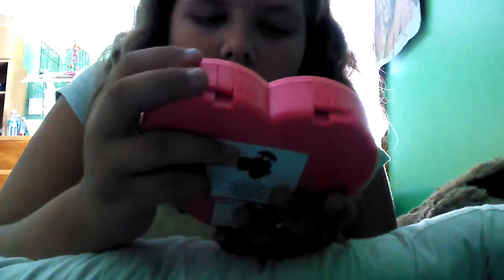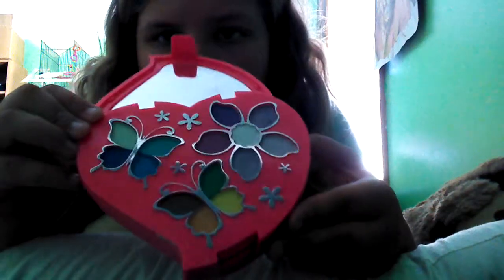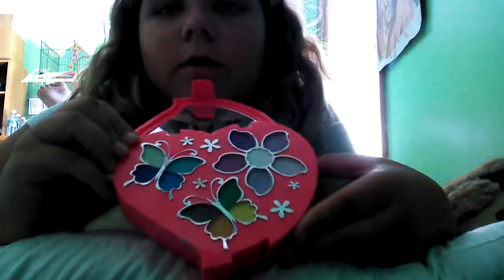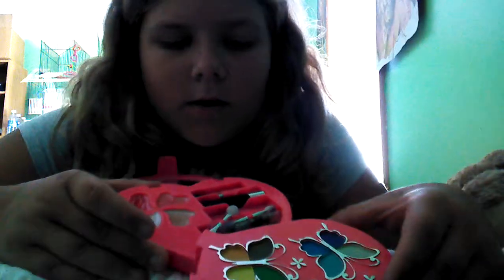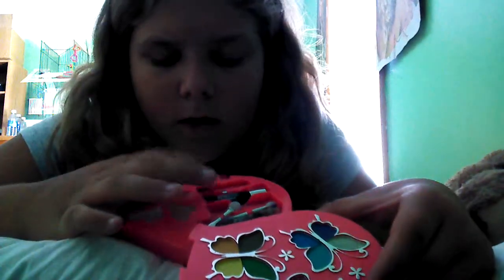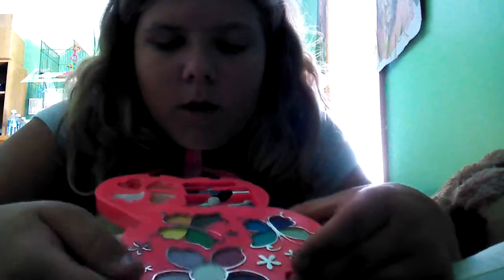Best makeup ever